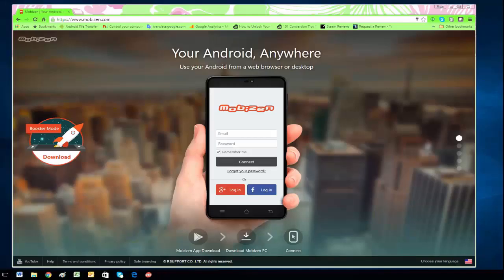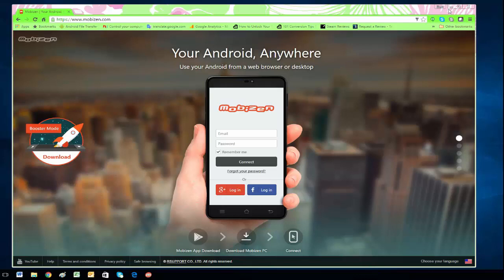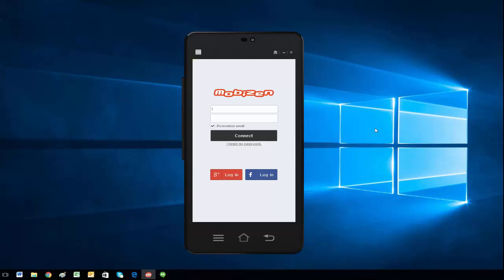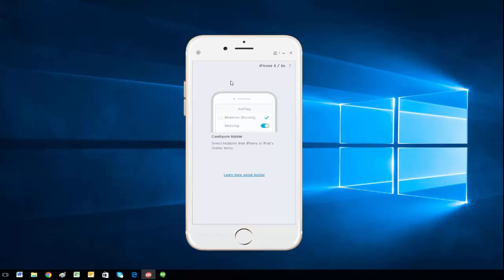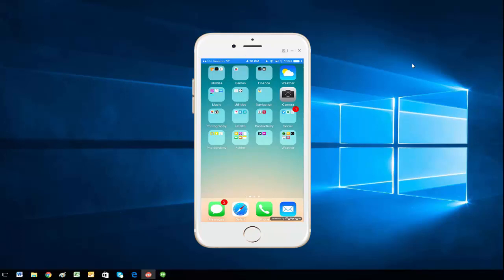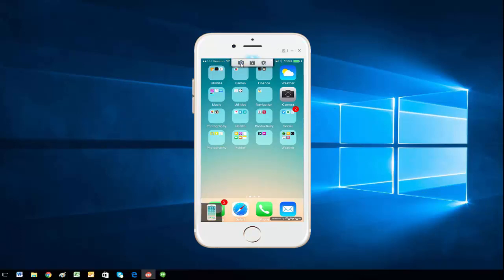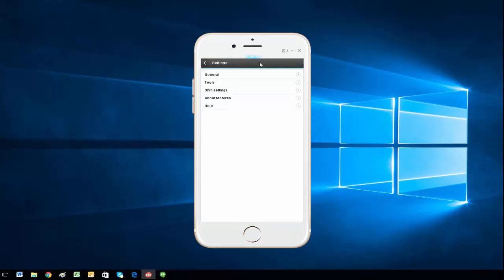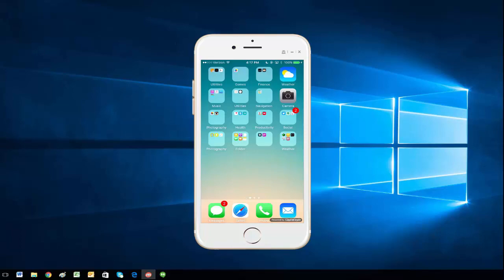Mirror & Record iPhone/iPad with Mobizen!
*PC required